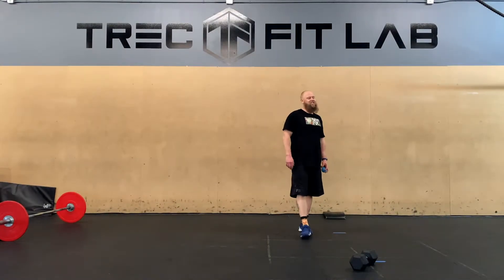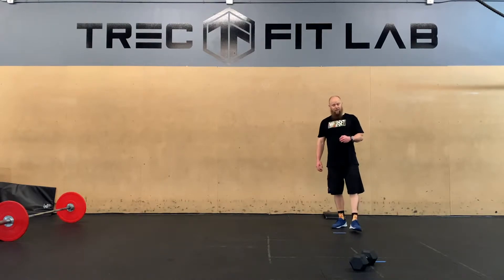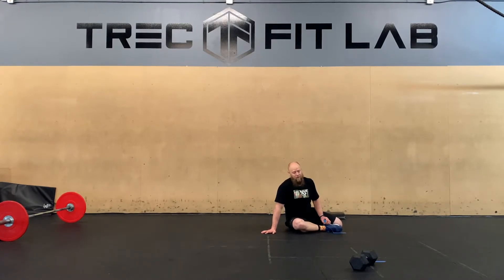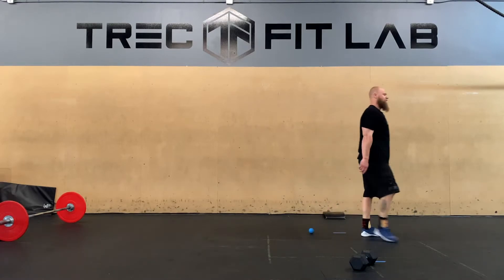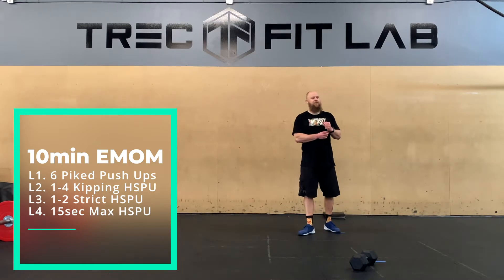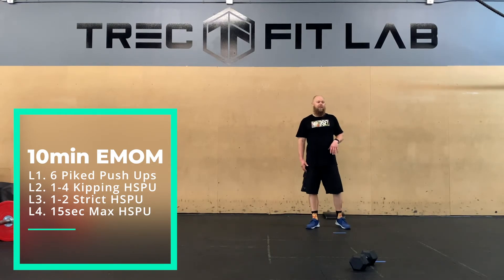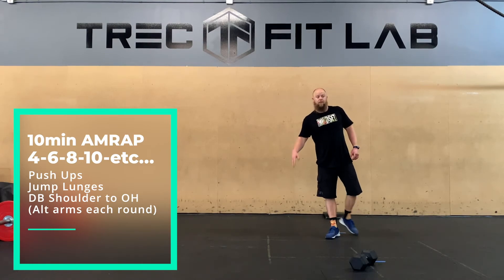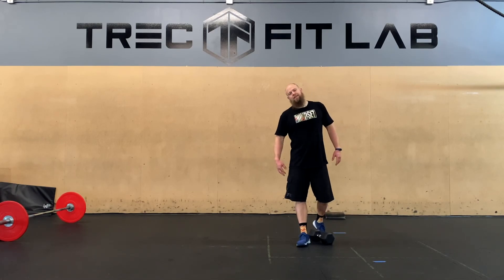HOME WORKOUT 05.21.2020 | TREC FIT LAB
A. Calves + Peroneals + Lats
B. Structural Balance

10min EMOM
L1. 6 Piked Push Ups
L2. 1-4 Kipping HSPU
L3. 1-2 Strict HSPU
L4. 15sec Max HSPU

C.

10min AMRAP
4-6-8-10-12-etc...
Push Ups
Jump Lunges
DB Shoulder to Overhead (Alt arms each round)
⚒ YOUR VIBE ATTRACTS YOUR TRIBE